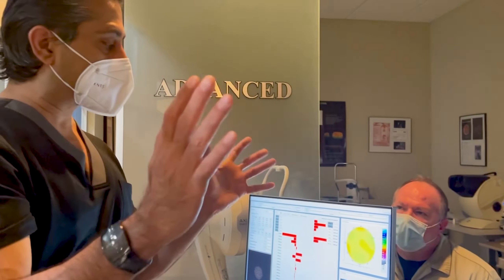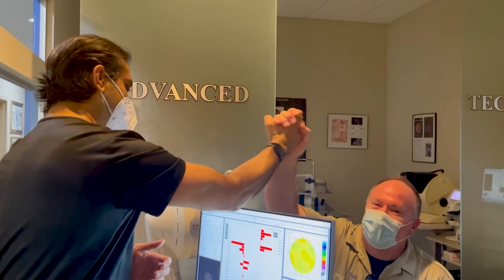Posterior Subcapsular Cataract Surgery & Next Generation Technology at Gulani Vision: Pentacam AXL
Paul suffered complex posterior subcapsular, polar cataracts. Dr. Gulani was able to perform miracles on both his eyes and bring him straight to perfect vision with no glasses or contact lenses. In this video he explains how he planned for this difficult case and shows doctors how he used the Pentacam AXL to show the accuracy of the plan despite complexity.

For over Three decades, worldwide patients have had their vision corrected by Dr. Gulani's innovative techniques which range from 20 different Laser (LASIK is just one among them) and Lens implant techniques (including custom Cataract Surgery) based approaches including combinations. For more information about Vision corrective Surgeries to decrease your dependence and see without glasses and contact lens, visit us

These are among the full range of techniques and technologies that Dr. Gulani offers to custom design your surgery for your best vision potential.

Lasik (Laser Vision Surgery/LASIK/NexGenLASIK/ LaZrPlastique/PRK/Wavefront Lasik/Bladeless, Lasik/Lasek/PTK/Smile/Relex/SBK/EpiLasik/ Corneoplastique techniques etc), Myopia (Nearsightedness)/Hyperopia (Farsightedness)/ Astigmatism, Presbyopia (After 40 reading glasses/Readers/Cheaters/Progressive glasses/Kamra), Cataract surgery (Multifocal lens implants/Panoptix/Trifocal/ReStor/Crystalens/Tecnis/Symfony/Premium Cataract Surgery or, Cataract surgery complication correction), Radial Keratotomy Correction/RK, Pinguecula/Pterygium/ Red Eye, Keratoconus/Collagen Crosslinking /C3R/Intacs, ICL (Implantable Contact Lenses/Visian ICL), Corneal Scar/ Lasik Complication (Glare/haloes/Ghosting), Dry Eye/MGP/m.o.i.s.t., Corneoplastique®